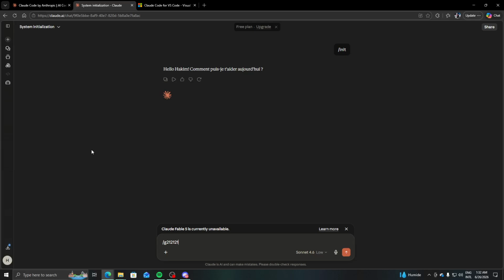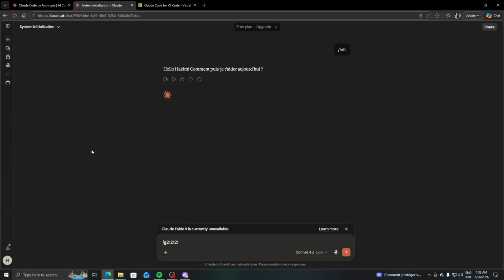How To Use Skills in Claude Code! Tutorial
Today we talk about claude ai tutorial,claude skills,use skills in claude code,claude code tutorial,claude skills tutorial